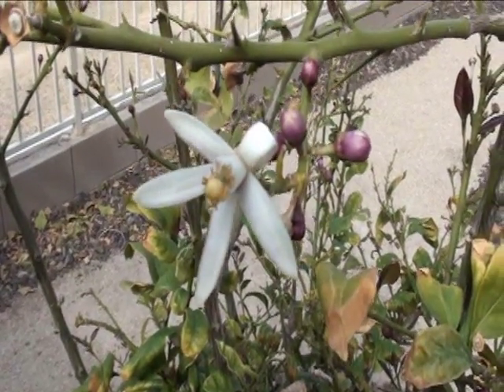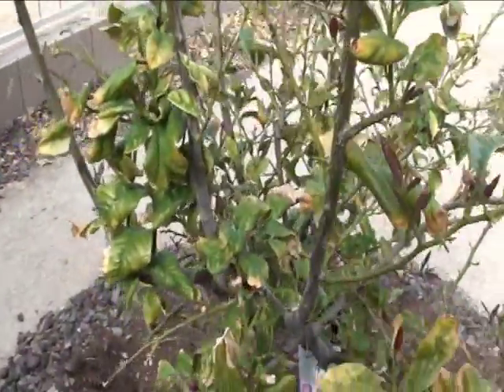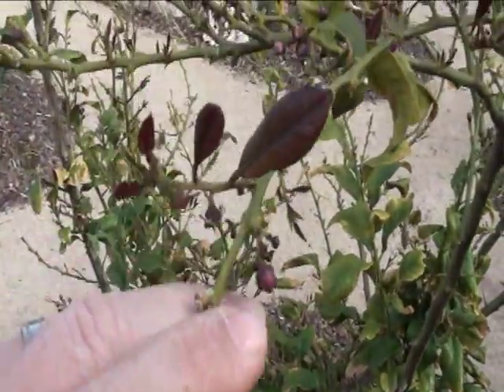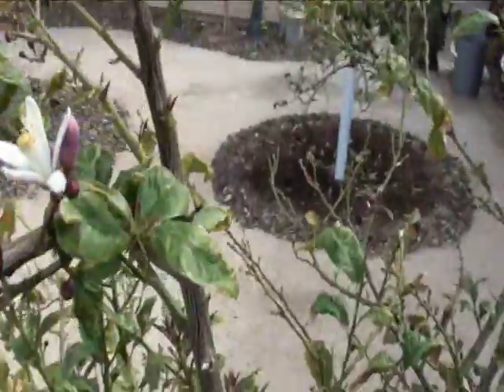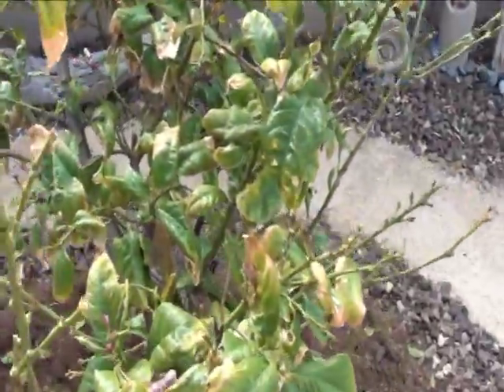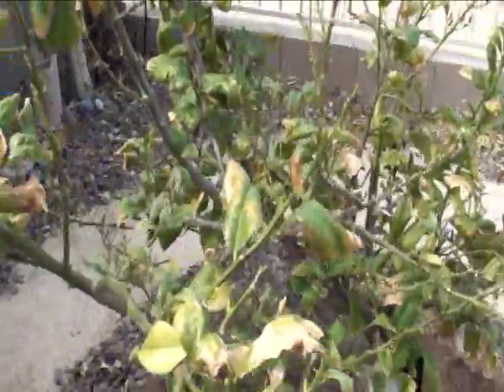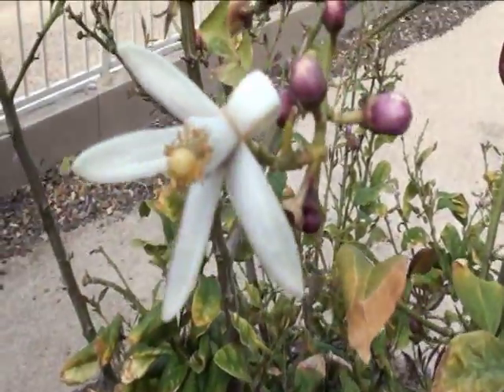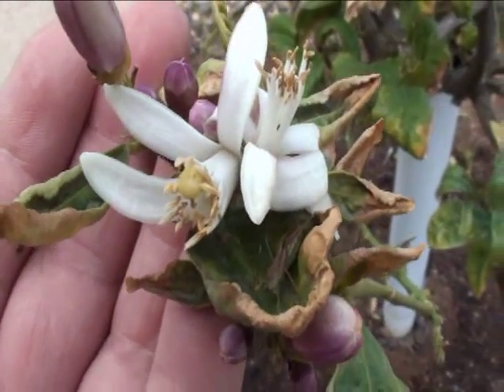Lisbon lemon citrus tree pushing out leaves and blossoms, Arizona citrus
The start of March 2011 has brought the warm temps which in turn has made this wonderful lisbon lemon tree burst with new leaf growth and tons of blossoms. This Lisbon lemon tree has been in the ground now for two years and is a great producer of lemons. There is no better smell than the flower of this lisbon lemon tree! Grow your own citrus today!